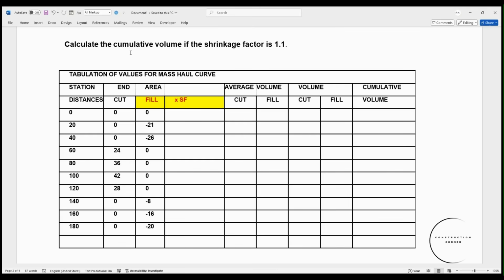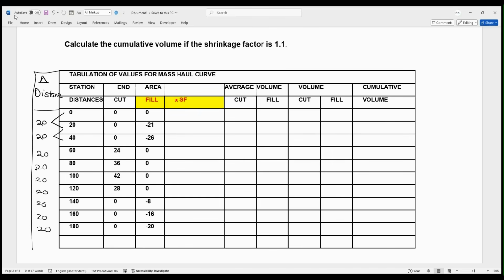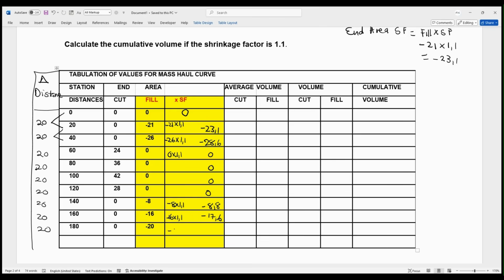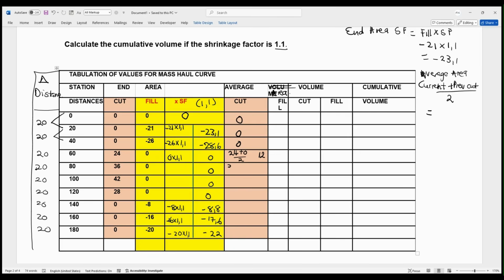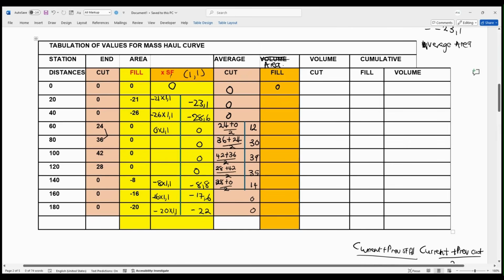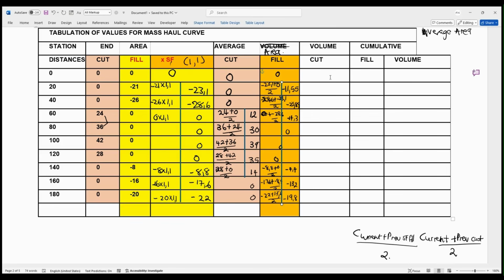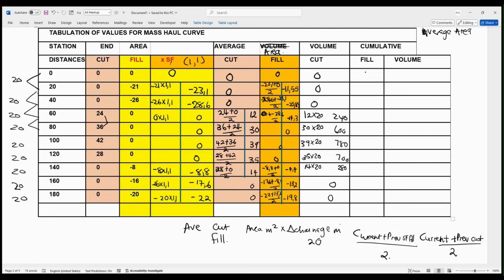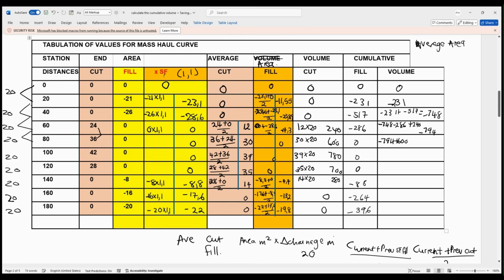MASS HAUL CURVE CALCULATIONS